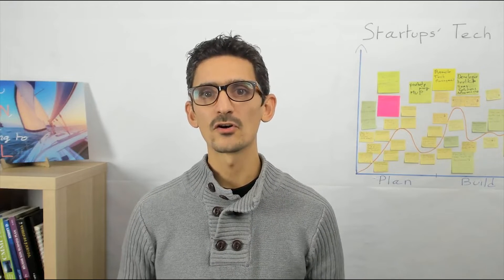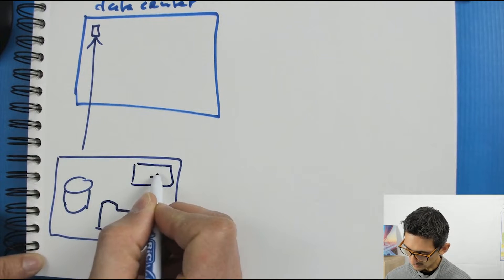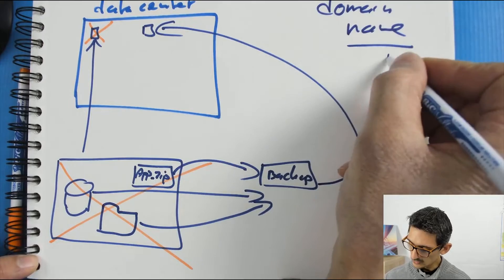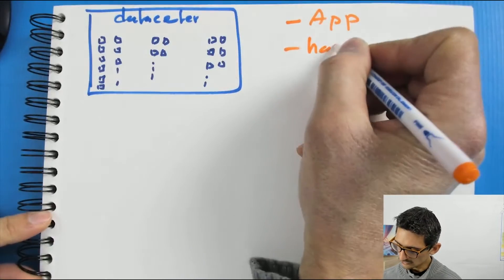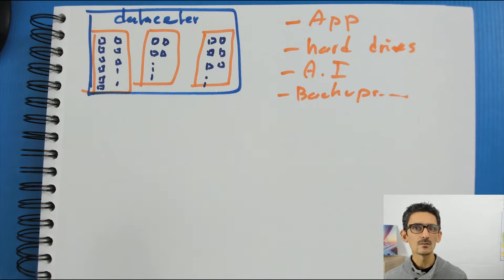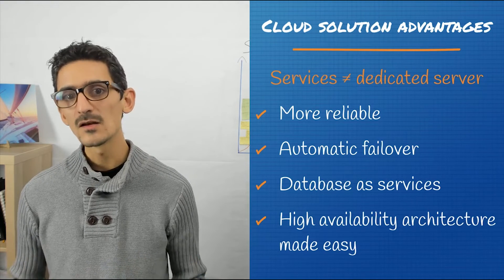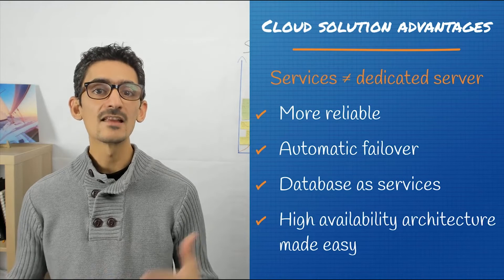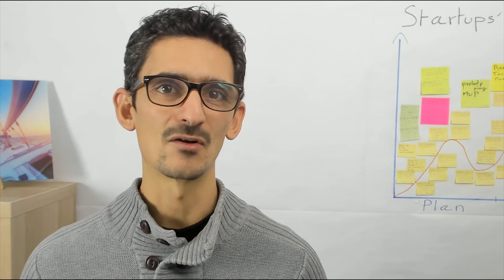What's the difference between a server and a cloud hosting?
If you have a specific question for your project, just go ahead and ask

Sacha and his cofounder already developed the first version of their product. They are now undertaking the Version 2 of their development and are considering moving to Amazon Web Services (AWS) as their cloud hosting solution.

Moving an application to the cloud is usually a very good option because you are not renting a server anymore but buying a delivered service instead.

Let's see how cloud services work.

If you want to know more about us and our program,